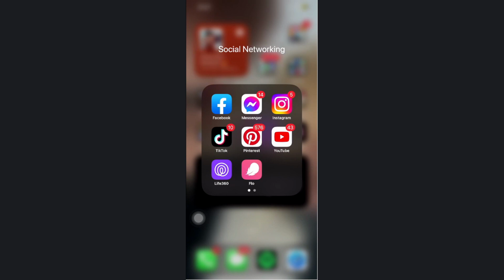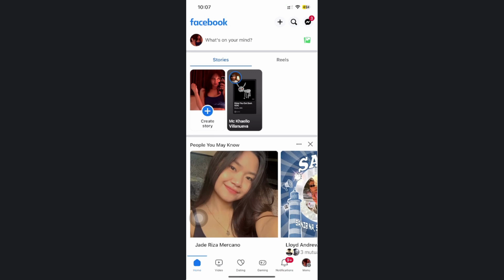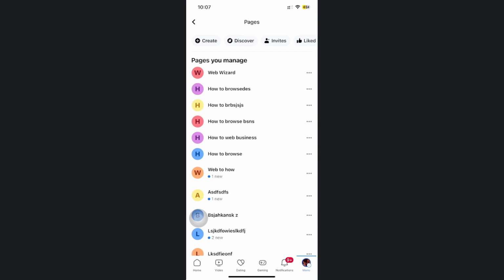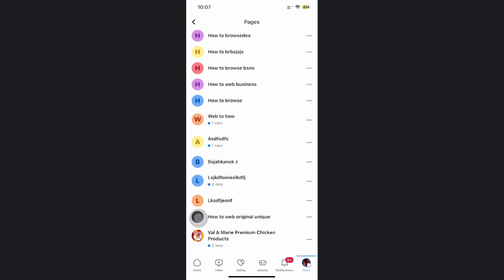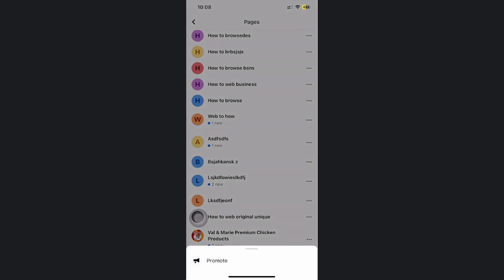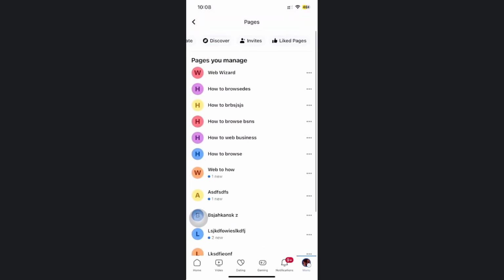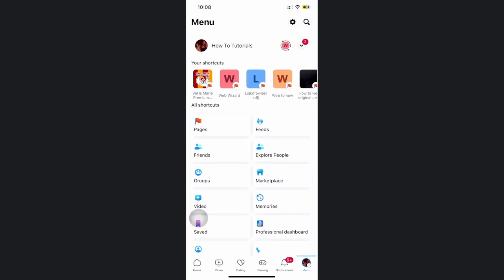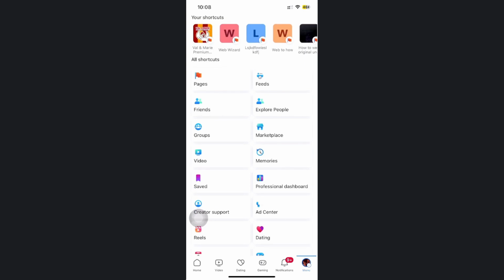How To Reactivate A Deactivated Facebook Page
If you are looking for a video about How To Reactivate A Deactivated Facebook Page, here it is!
In this video I will show you how to get back a deactivated facebook page. Be sure to watch the video to the very end.
You will learn how can i reactivate my deactivate fb page.